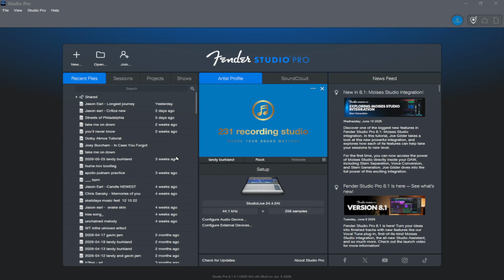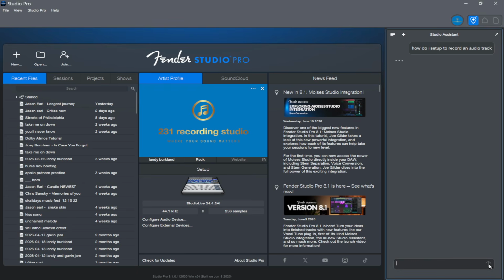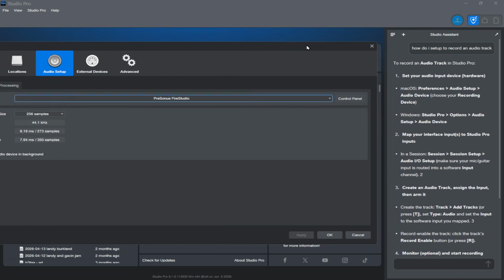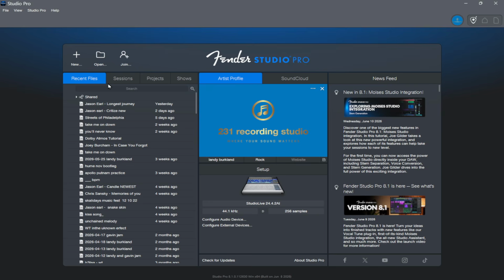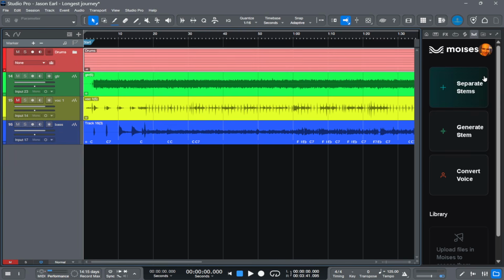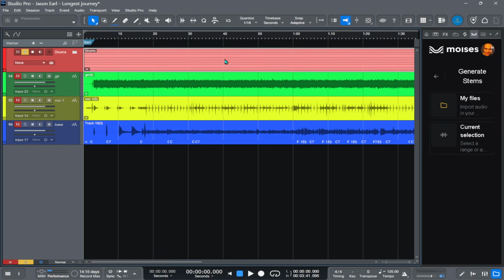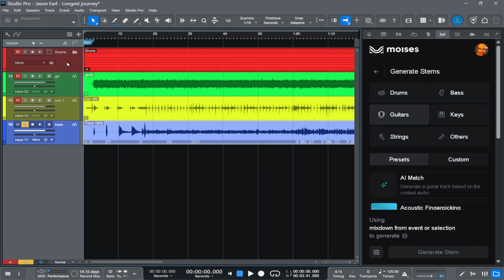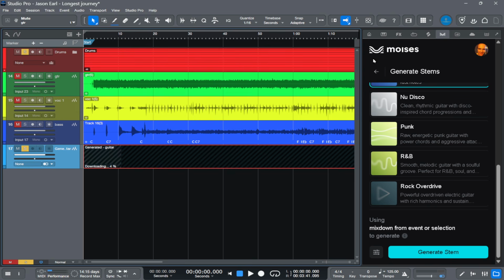studio pro 8 1 WHAT I LIKE :) (just two kool features)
is this video i got TWO features i like in the new Studio Pro 8.1 i hope u enjoy